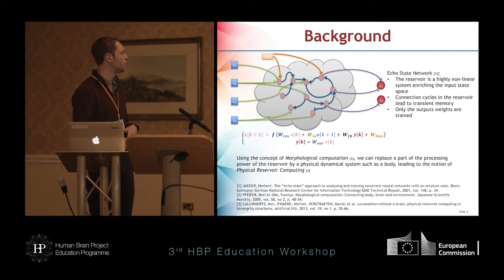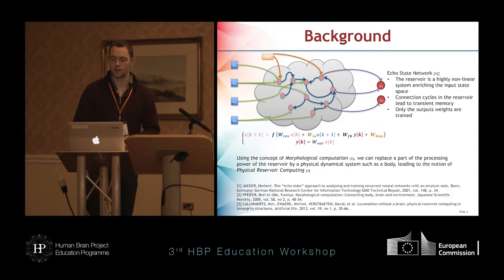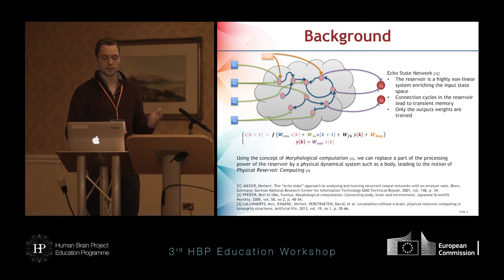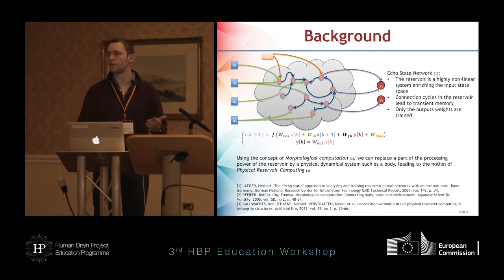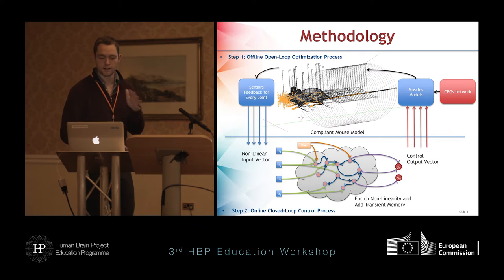Urbain Gabriel: Methodology for closed-loop locomotion control of a mouse 3D model (...)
Methodology for closed-loop locomotion control of a mouse 3D model using CPG models and reservoir computing
Speaker: Gabriel Urbain, Ghent University, Belgium

3rd HBP Education Workshop - Future Computing

11 - 15 January 2016,

Shrigley Hall,
Manchester, UK

or visit:
education.humanbrainproject.eu